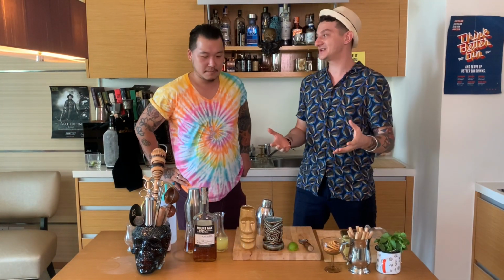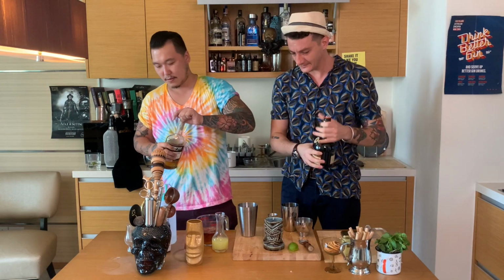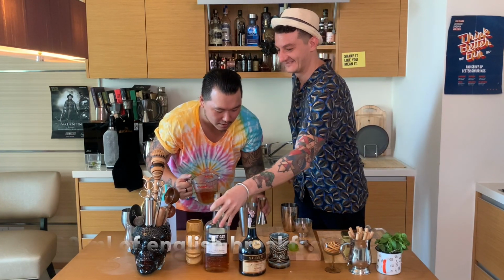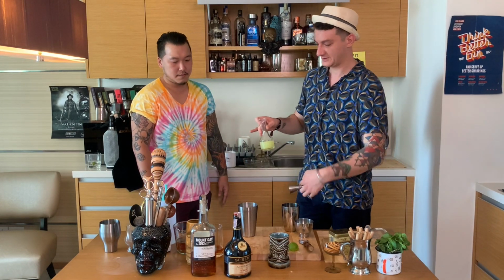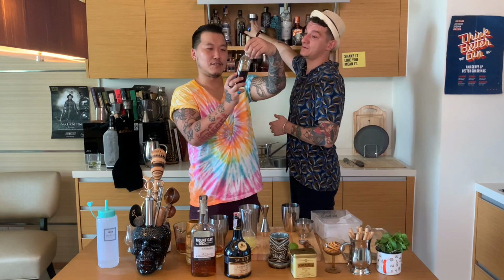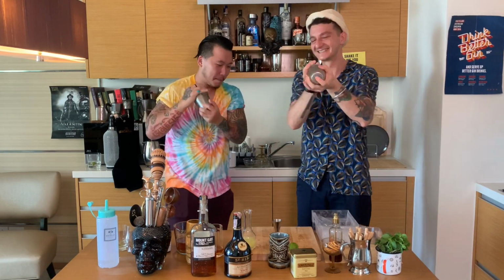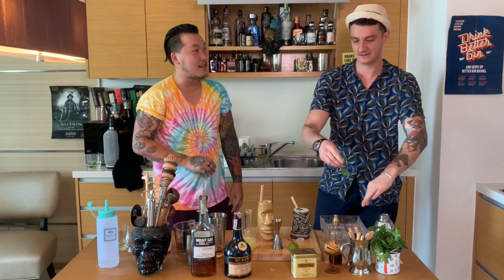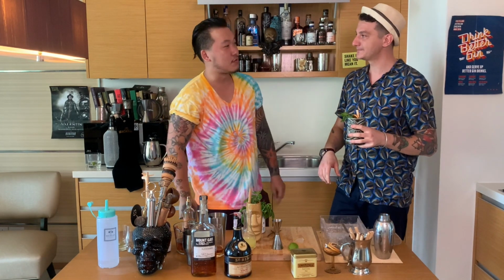The Fish House Punch with Mount Gay Black Barrel rum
Try out this oldie recipe of a Rum Punch cocktail with tips and historical insights from Mark of The Hive Bangkok!
30 ml Black Barrel Mount Gay Rum
30 ml St Remy brandy
30 ml english breakfast tea
20 ml of Bols Peach Liqueur
20 ml of fresh lime juice
10 ml of sugar syrup
3 dashes of aromatic bitters
*mix all of the ingredients in the shaker and shake hard. Strain in a tiki mug over ice and garnish with a fresh sprig of mint. Serve with a straw! Thank you!